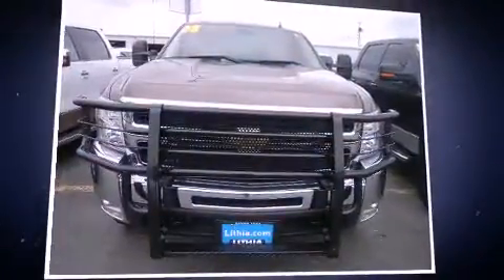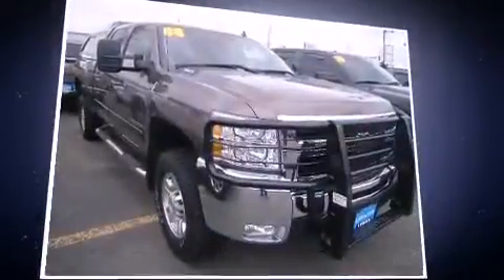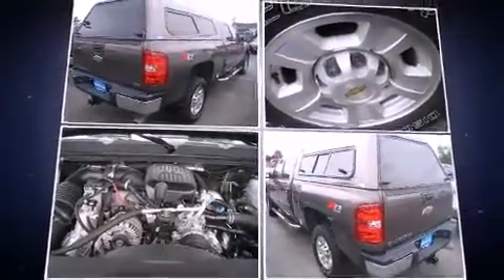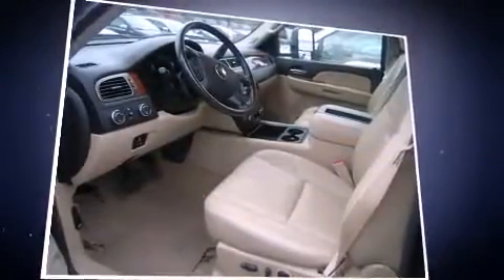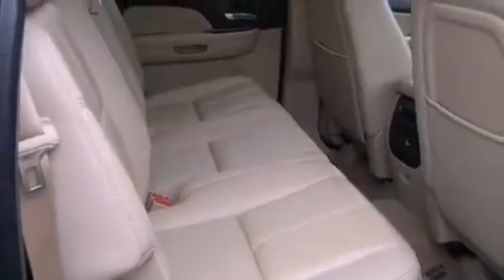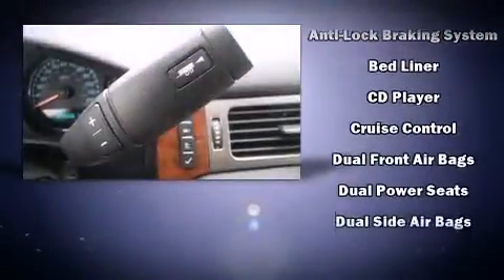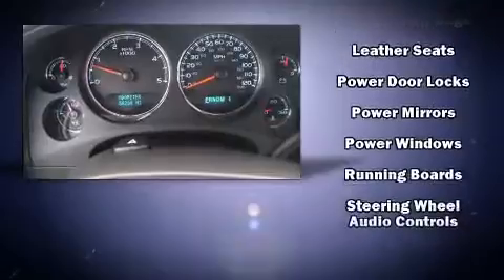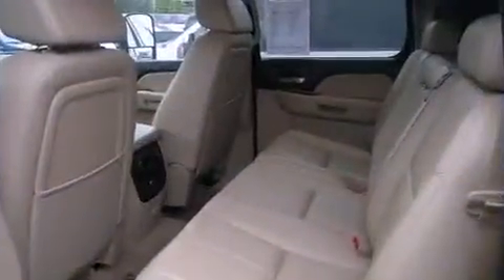2008 Chevrolet Silverado 2500HD in Billings, MT 59102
Introducing the 2008 Chevrolet Silverado 2500HD. It features an automatic transmission, 4-wheel drive, and a powerful 8 cylinder engine. It distinguishes itself from the competition with features such as: front and rear reading lights, a tachometer, a rear step bumper, air conditioning, tilt steering wheel, remote keyless entry, and much more. Premium sound drives 6 speakers, providing you and your passengers a sensational audio experience. Chevrolet also prioritized safety and security with features such as: dual front impact airbags, ignition disabling, onStar, and 4 wheel disc brakes with ABS. We have the vehicle you've been searching for at a price you can afford. Please don't hesitate to give us a call.